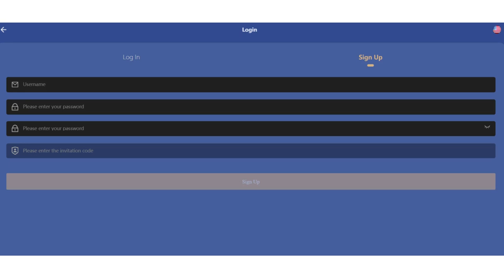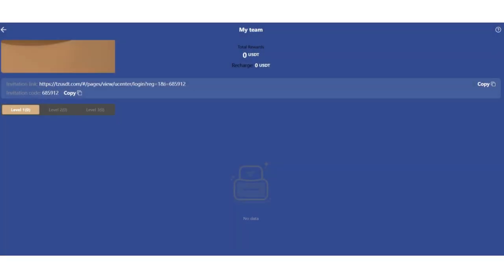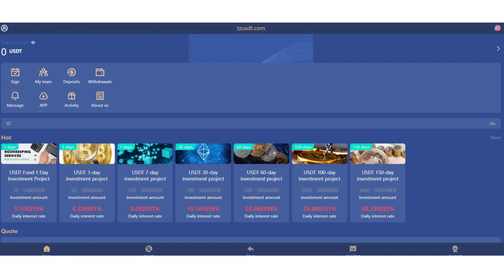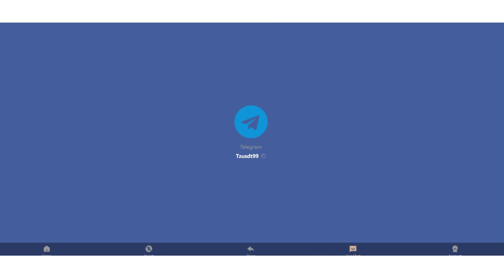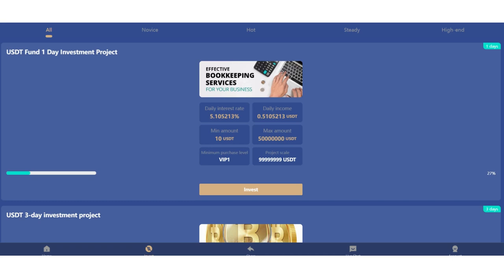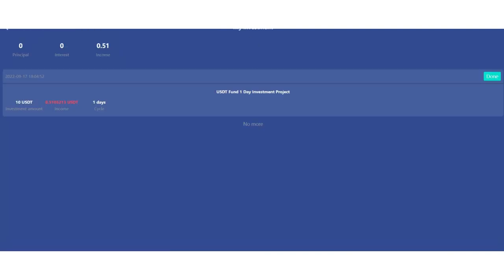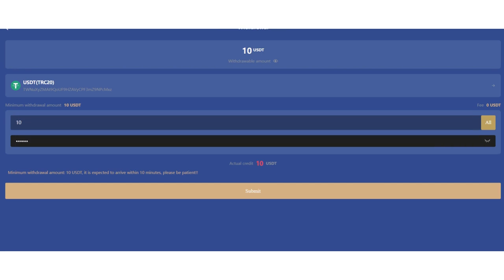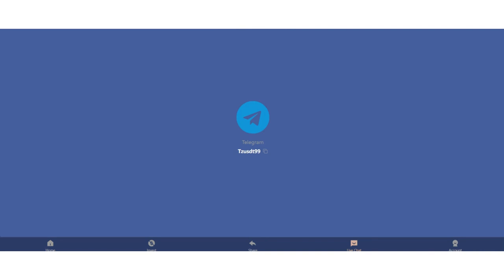TZUSDT.COM REVIEW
Thanks to our global users for their strong support for TZUSDt.com. Tzusdt.com will begin operations on July 6, 2022 and is strongly supported by global crypto investors. Let's create a brilliant future together! ! ! The welfare activities are as follows 🎉 :

🌟 A single top-up of 100 USDT will receive an additional 10 USDT

🌟 A single deposit of 300 USDT will earn an additional 30 USDT

🌟 A single top-up of 500 USDT will receive an additional 50 USDT

🌟 A single top-up of 1000 USDT will receive an additional 100 USDT

🌟 A single top-up of 2000 USDT will receive an additional 200 USDT

🌟 A single top-up of 3000 USDT will earn you an additional 300 USDT

🌟 A single 5000 USDT top-up will earn you an additional 500 USDT

🌟 A single top-up of 10,000 USDT will earn you an additional 1,000 USDT

🌟 A single top-up of 50,000 USDT will earn an additional 5,000 USDT

[Event time: July 6, 2022 - January 1, 2023] During the event, each user is limited to participate in the event five times within one amount. After recharge need to contact customer service to apply for rewards.

Share the rewards
First level members get 10% bonus on top up
Level 2 members will receive a 5% bonus on top up
Level 3 members get 2% bonus on top up

If your secondary subordinates recharge 10000USDT, they can get 5%, which is 500USDT
Your level 3 subordinate can recharge 10000USDT and get 2%, which is 200USDT

# cryptocurrency airdrop, # Bitcoin, # Ethereum.. # How Litecoin Joins Airdrop to make money # Copycat Coins Ready to explode # Moneymaking Tips Online
, # Free cryptocurrency for # Airdrop currency
# Bitcoin taps, # tokens, # coins, # How do I add coins to my wallet

Counterfeit coins, cryptocurrencies, free airdrops, Dogecoin, Ethereum, Litecoin, tokens, Bitcoin, free mining, Trust wallets, wallets
Trading, how to make money online, online
How to mine free TRX for free airdrop tokens